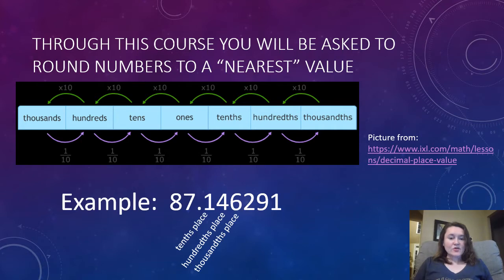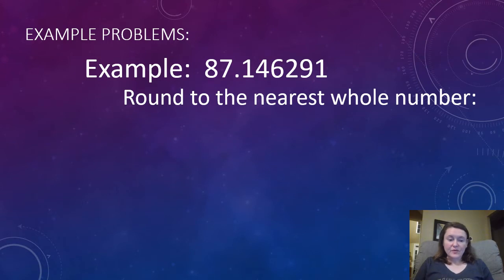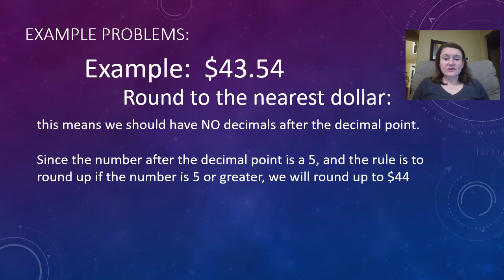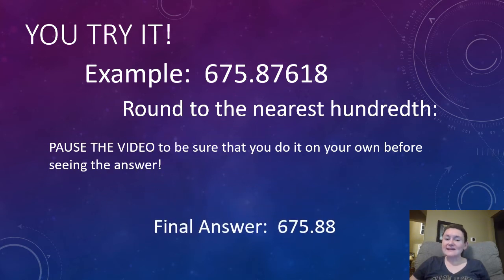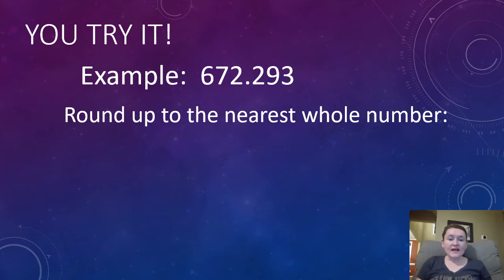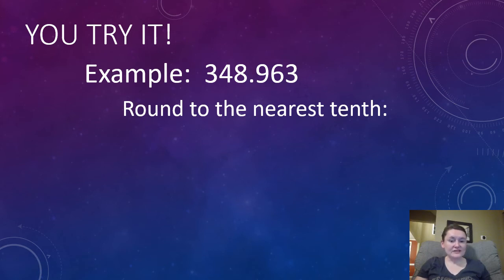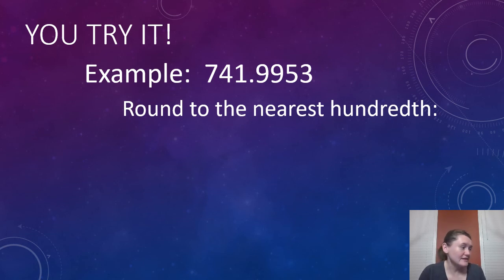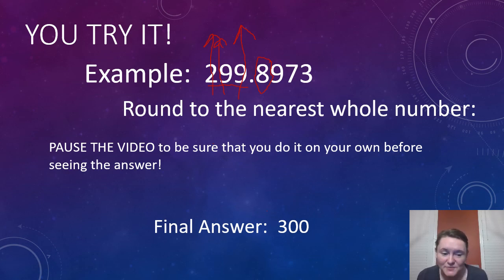Rounding Review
Rounding to the nearest tenth, hundredth, thousandth, whole number, dollar, and "rounding up".  Includes rounding problems where a digit of "9" must be rounded up.